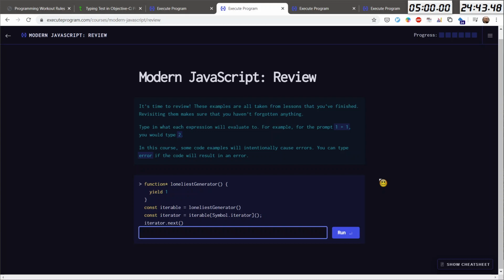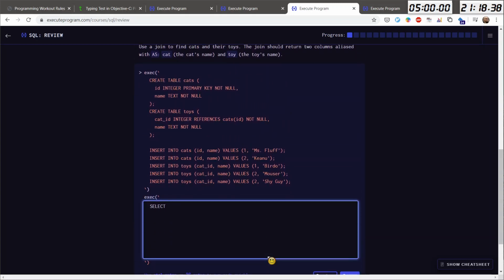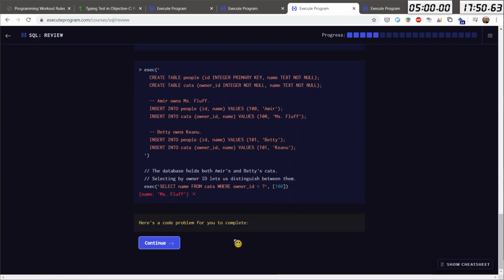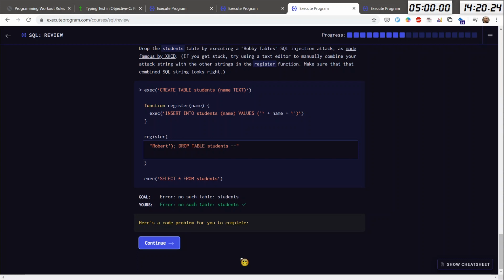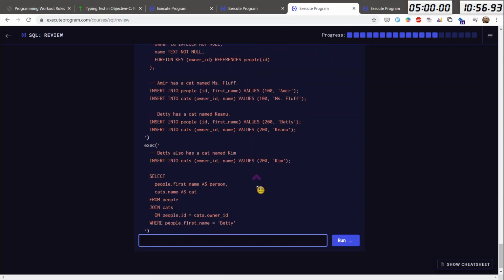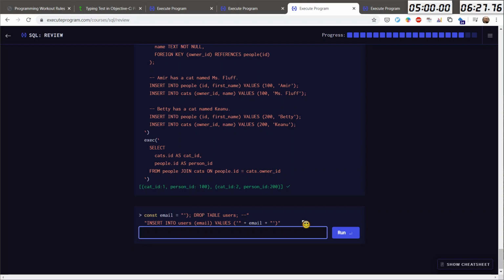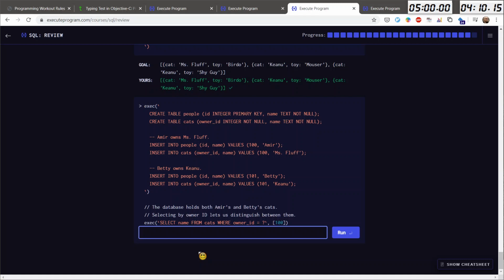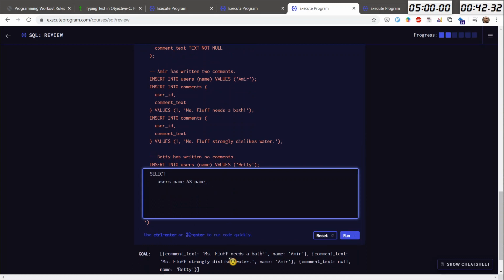Programming Workout #170 JAVASCRIPT SQL @executeprogram 2020 02 27 08 51 34